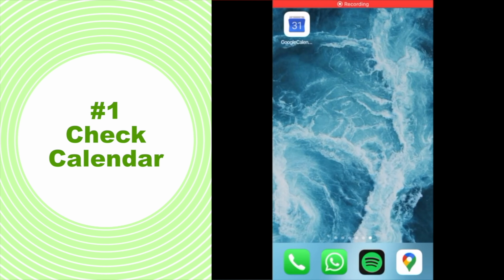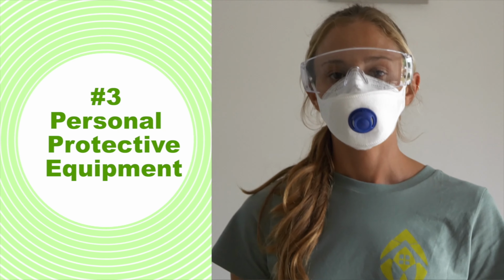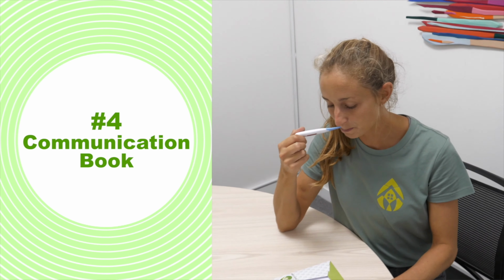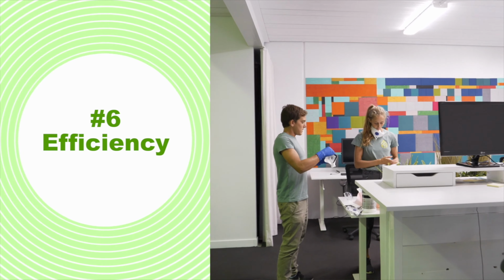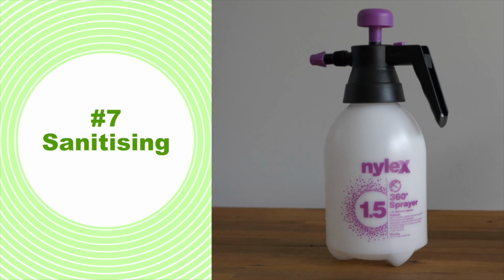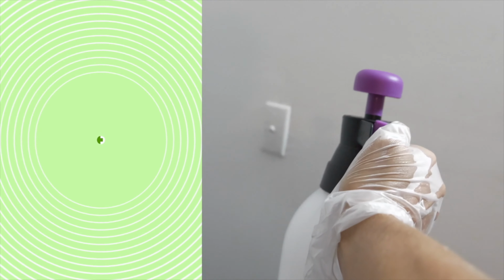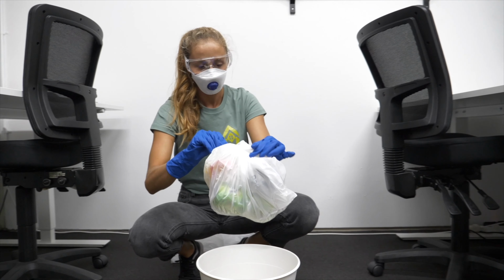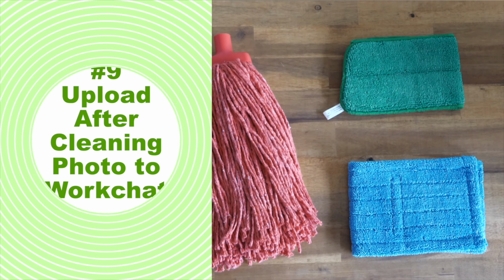9 Easy Clean Steps our team always follow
This video will guide our Easy Clean staff to perform with a more efficient and safe way.